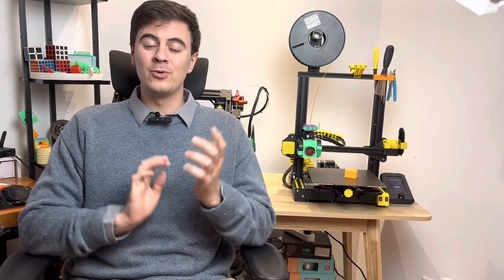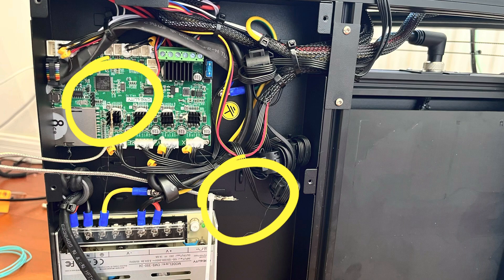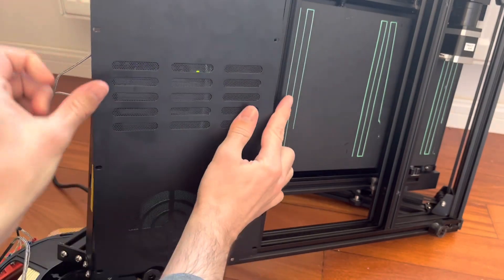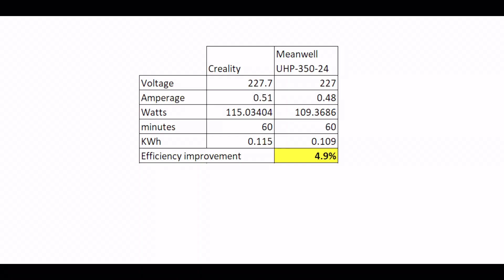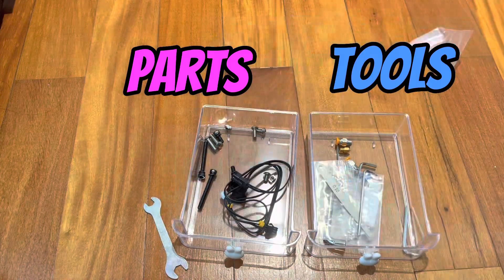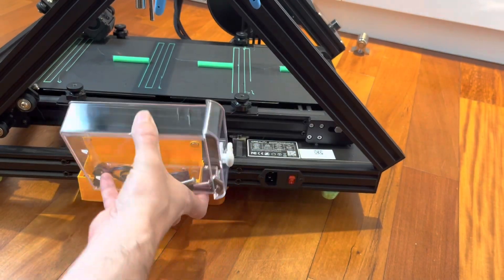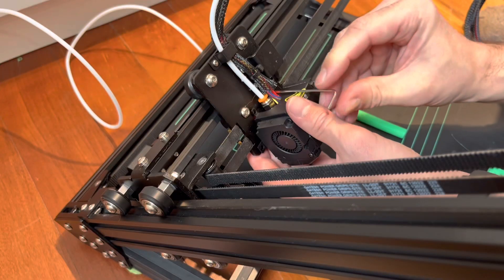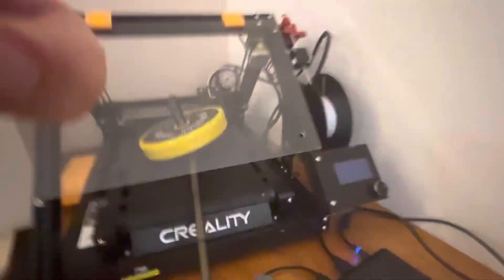9 Upgrades/Mods for the Creality CR-30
Follow me on the beginning of my journey to modding the CR-30.  Let's make the printer quieter, more reliable, and more user friendly!

Upgrades/Mods:
1 Motherboard fan spacer
2 Motherboard fan Buck converter
3 PSU fan cover
4 UHP-350 PSU upgrade
5 Soft mounting feet
6 Tool hanger
7 Magnetic tool box
8 PTFE tube upgrade
9 plexiglass front cover

0:00 Intro
0:52 Motherboard fan spacer
2:10 Motherboard fan Buck converter
3:05 PSU fan cover
4:07 UHP-350 PSU upgrade
6:26 Soft mounting feet
7:09 Tool hanger
7:28 Magnetic tool box
8:40 PTFE tube upgrade
10:45 plexiglass front cover
11:43 Conclusion